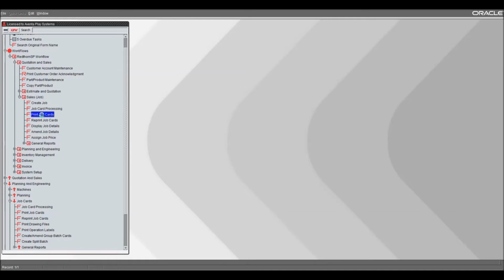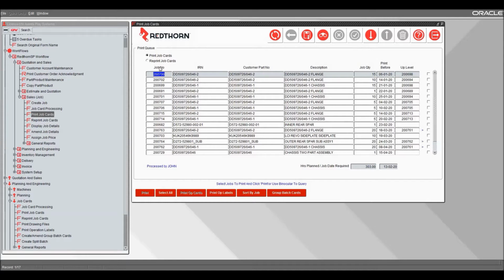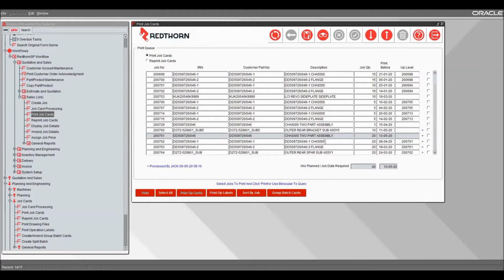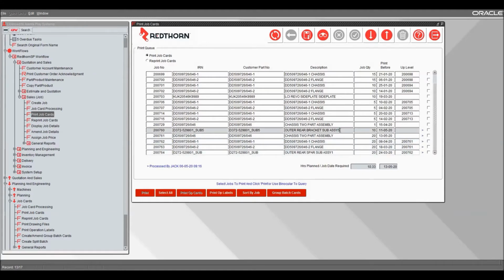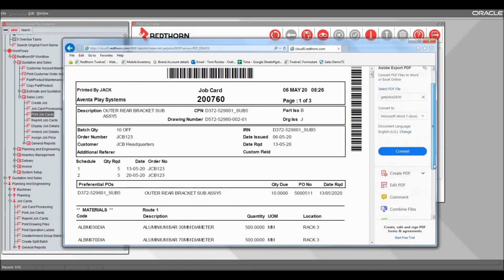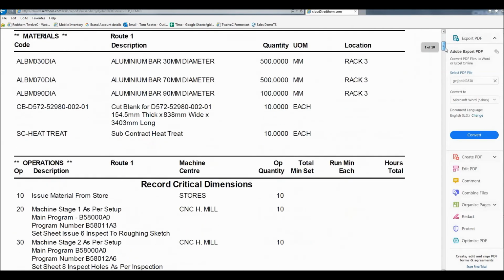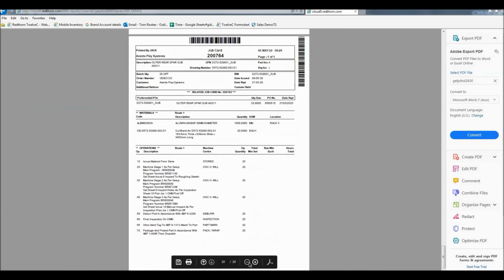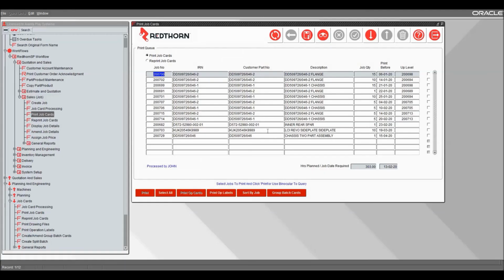Redthorn MRP - Sales – Print Job Cards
Form: Print Job Cards